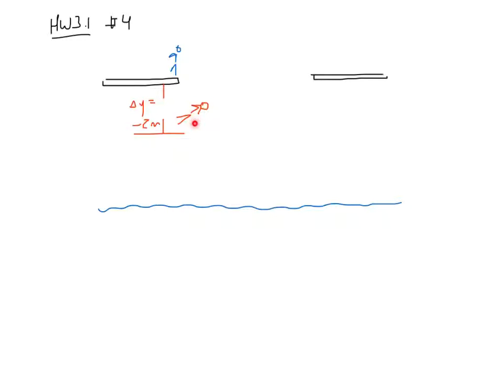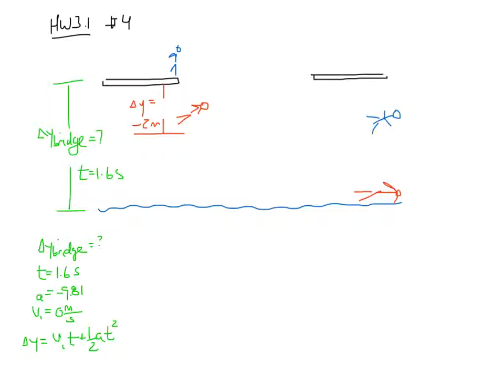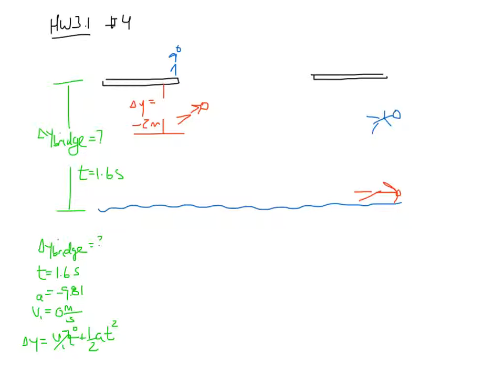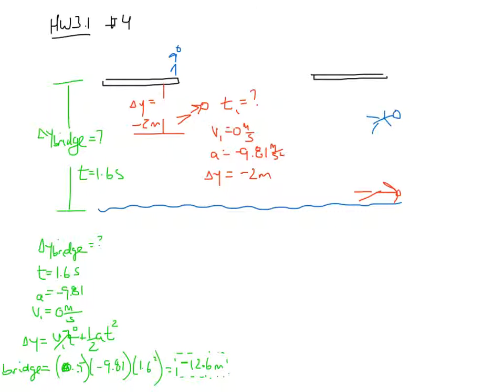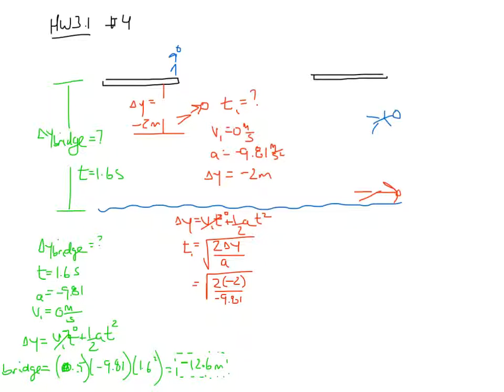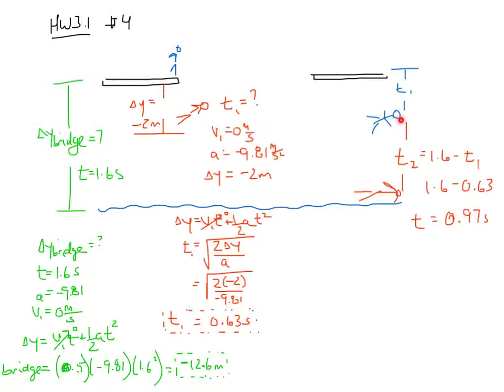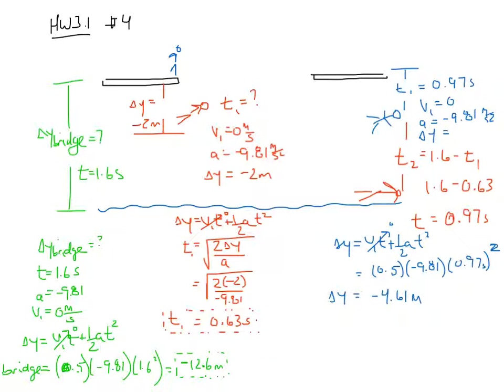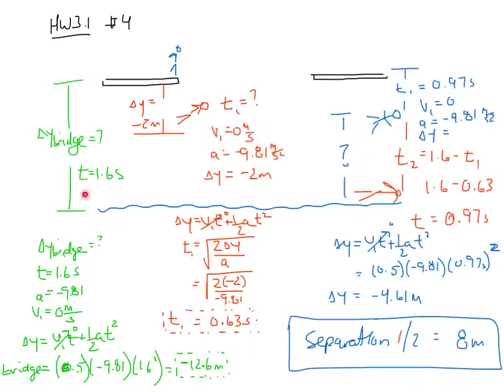HW 3.1 #4 Bridge Problem